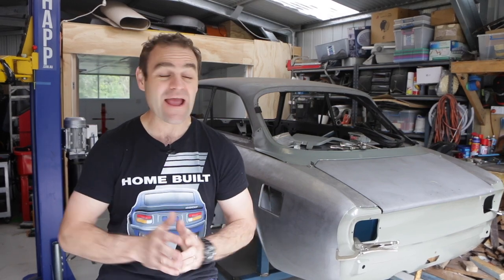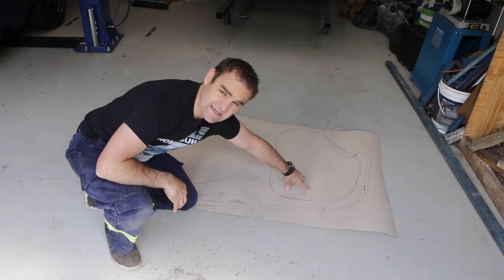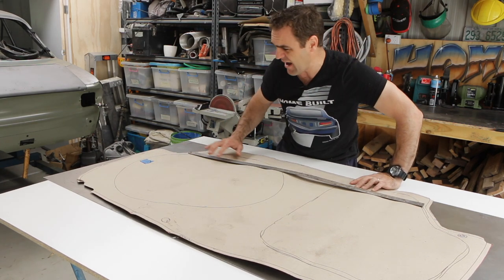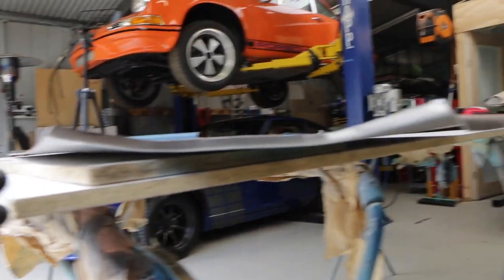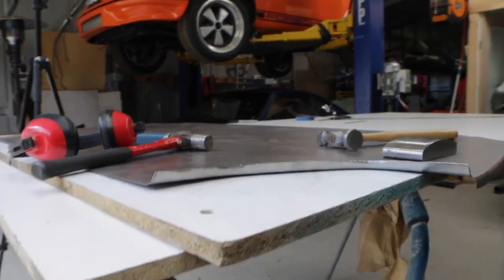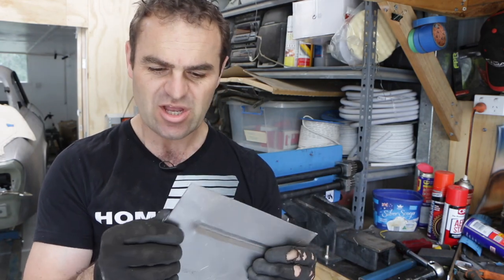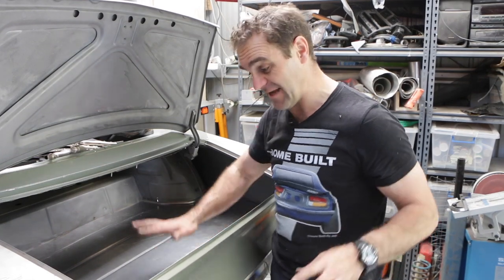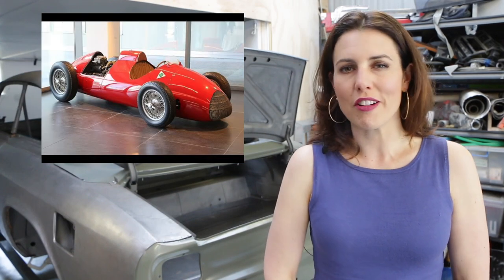Bead rolling my boot floor - Alfarrari 105 project car build part 22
3 in 1 Sheet metal press brake/guillotine/roller

Mailing Address;

AUSTRALIA